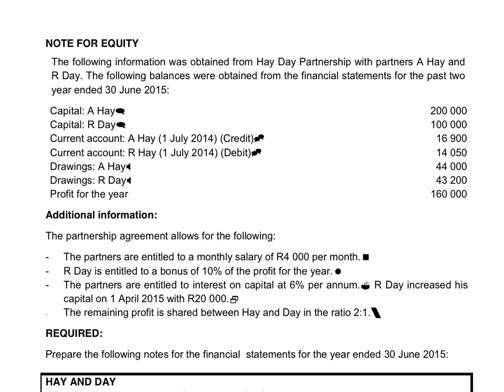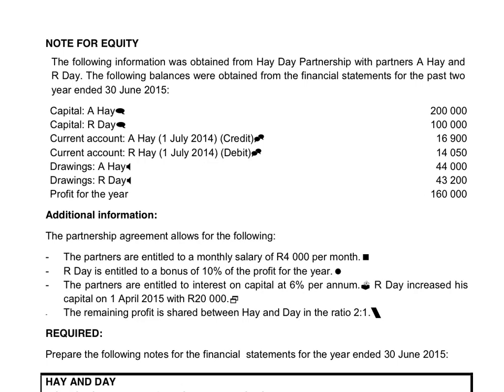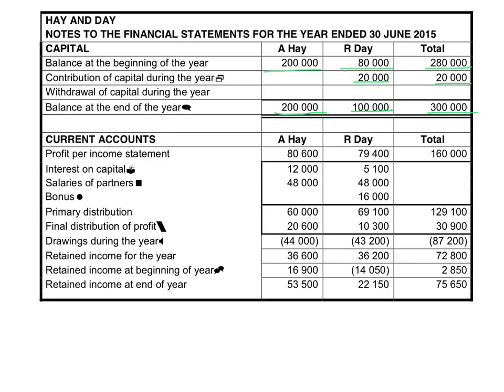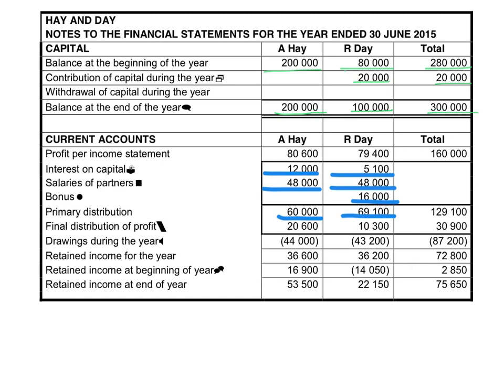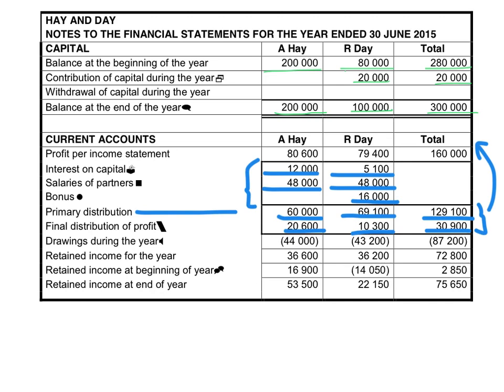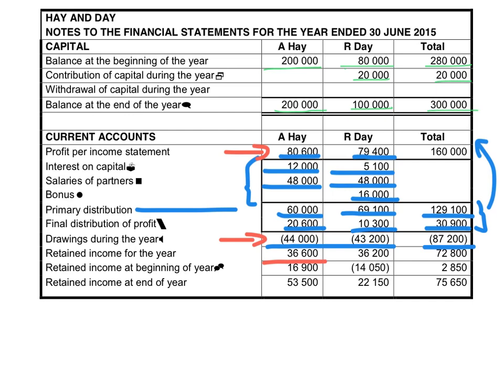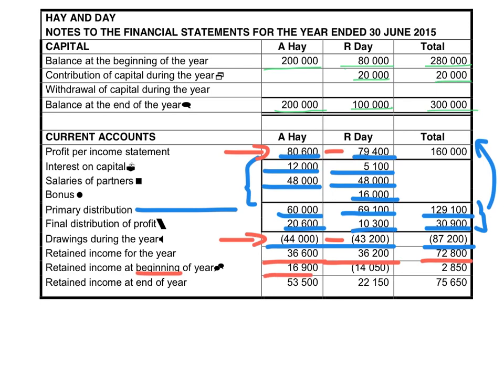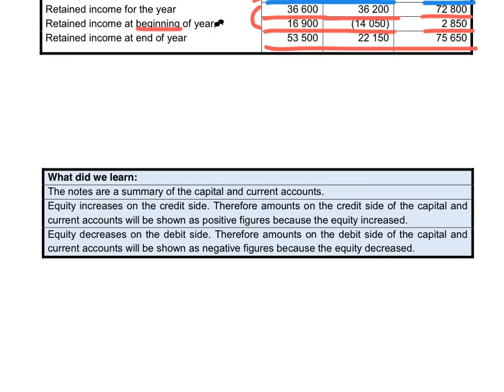GRADE 10, 11 AND 12 ACCOUNTING - Note for Equity in a partnership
GRADE 10, 11 AND 12 ACCOUNTING - Calculations for transactions in a partnership and the note for equity in a partnership as prescribed by CAPS and IEB.